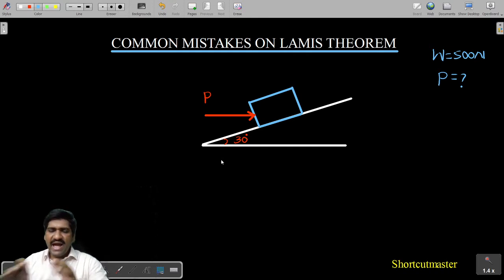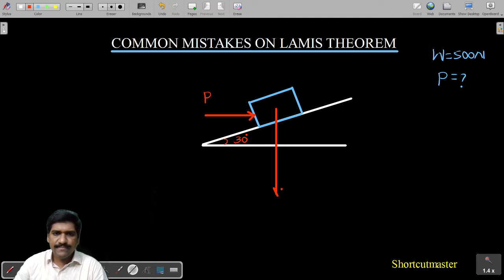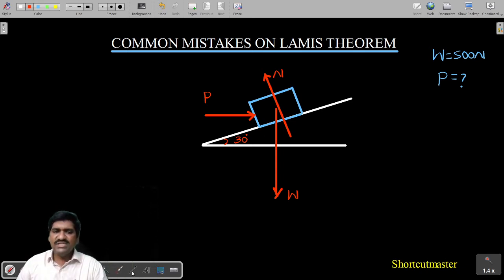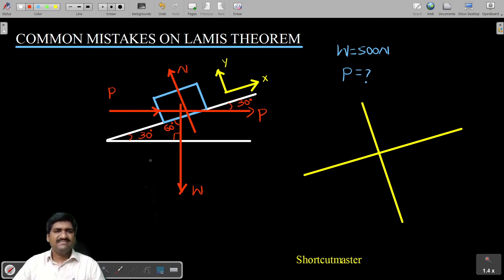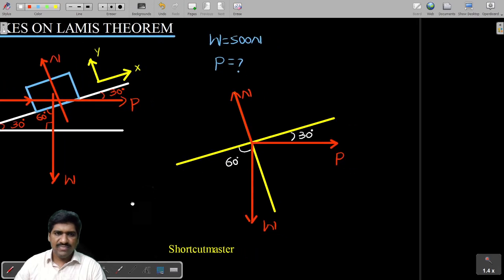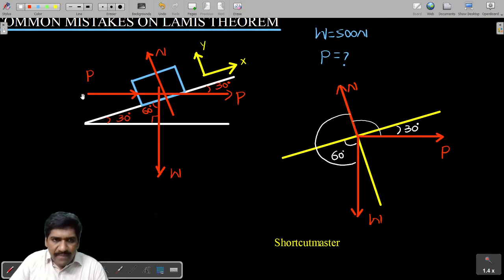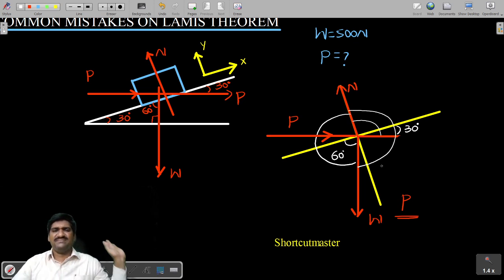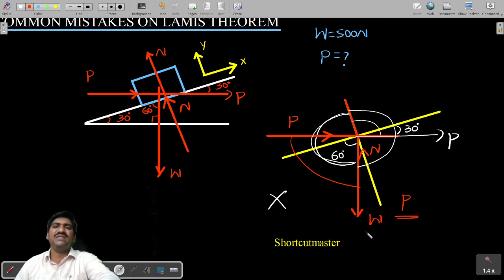Lamis Theorem |Common Mistakes in Application |GATE & ESE -2022| Padavala Srikanth| Shortcutmaster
Many Students are doing mistakes in applying Lamis theorem. This video eliminates the possibility of doing mistakes in GATE & ESE Examination.